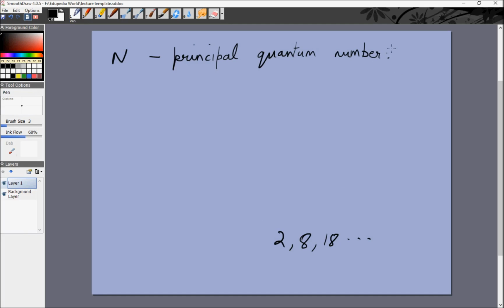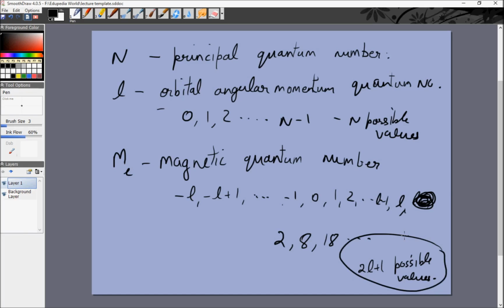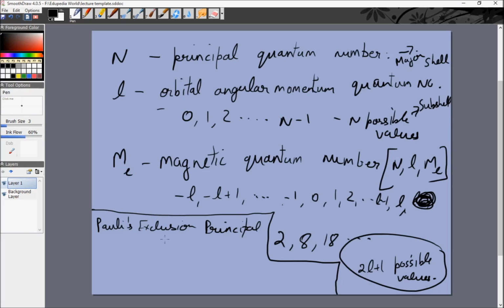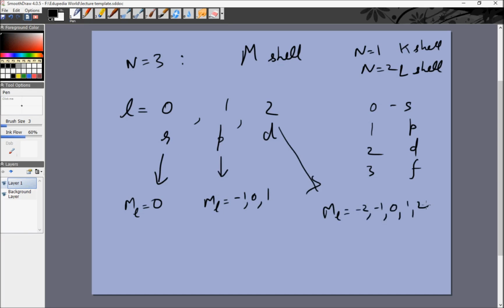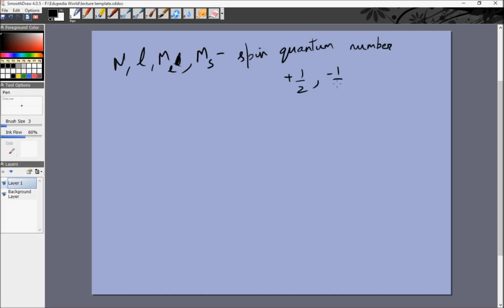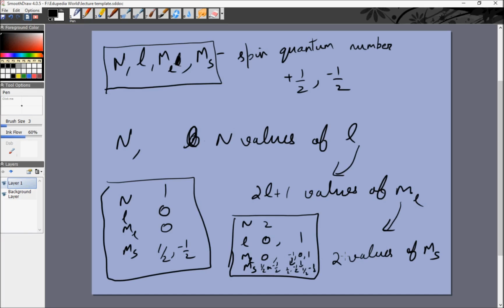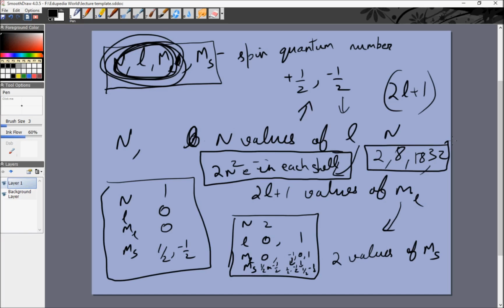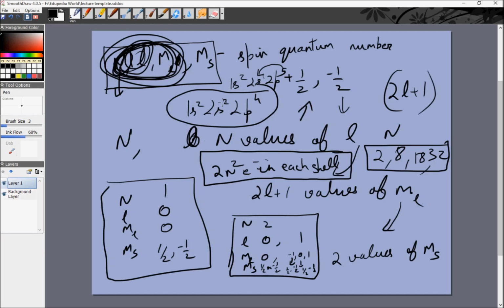Physics (Grade 12) | Bohr's Model | Electronic Configuration of Different Atom | Part 2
Physics (Grade 12): High School learning: Bohr's Model:
Electronic Configuration of Different Atom.

N= Principal Quantum Numbers.
2,8,8,18.
      It is always greater,With major shells.
L= Orbital Angular Momentum Quantum Numbers .
0,1,2,. n-1.
Ml= Magnetic Quantum Number and for each l , value of m = (-1 to l).
Total possible value = (2l+1).

* Pauli's Exclusion Principal- No two entities can occupy same
   state . we can have only one electron in one state.

   - Fermions= Valid for Protons,Electrons and Neutrons.

N=1,K shell
N=2,L shell
N=3,M shell
N=4,N shell.

How many electrons in M shell?
= 9 Electrons.

Ms = Spin Quantum Numbers.
  s,p,d,f.
Why Shells have particular numbers of electrons?

Each shell has 2n2 electrons.